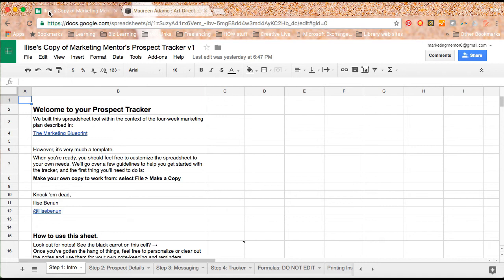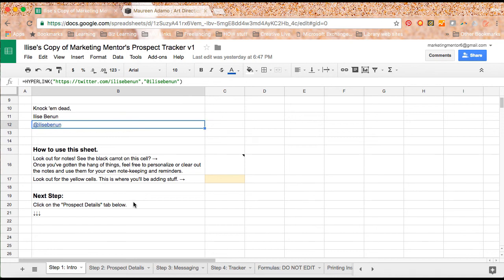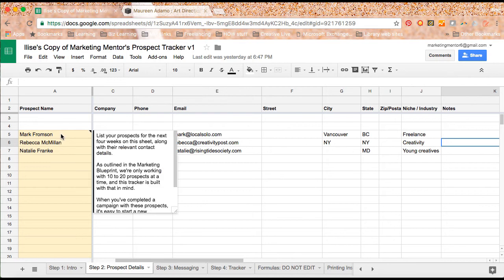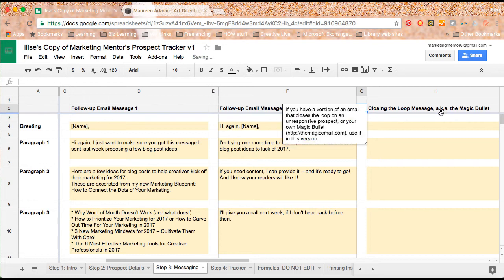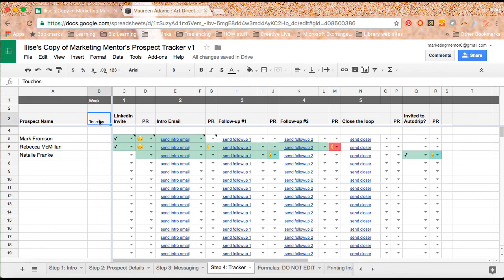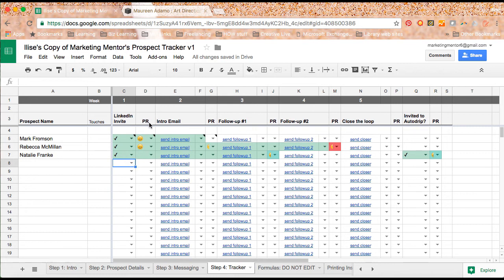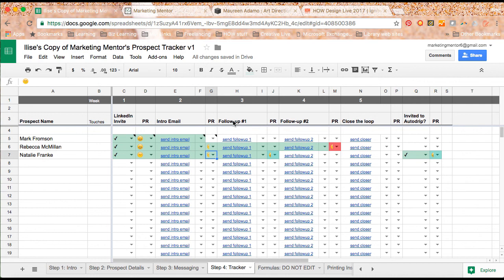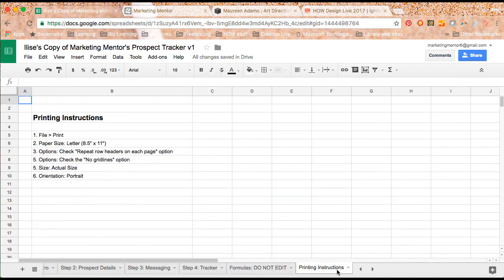Explainer Video for Marketing Mentor's Prospect Tracker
This explainer video will demonstrate how to use the Prospect Tracker with the 4 Week Targeted Outreach Campaign embedded in it, part of the Simplest Marketing Plan (and previously in The Marketing Blueprint: How to Connect the Dots of Your Marketing). It's a few years old but it's still totally relevant!